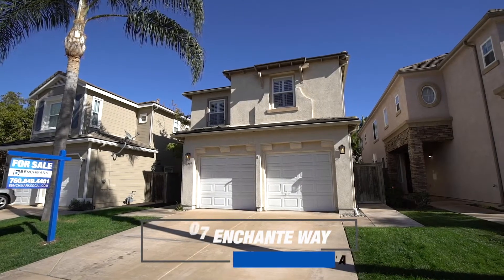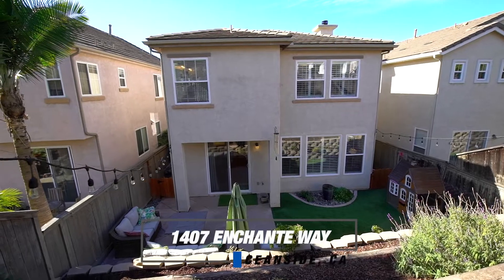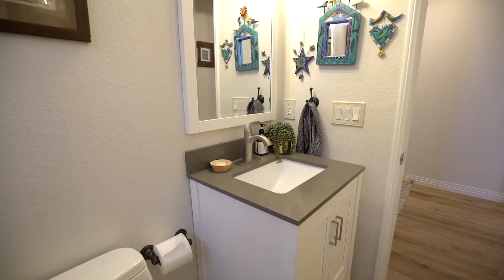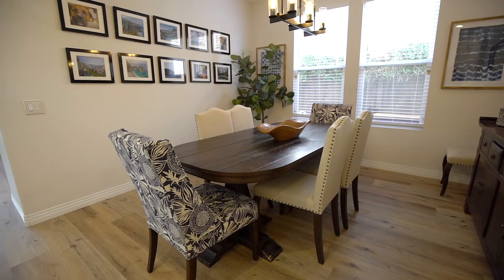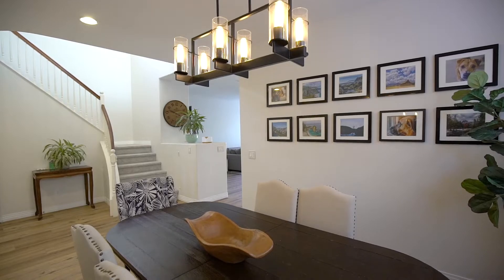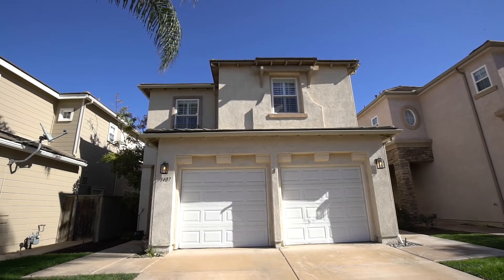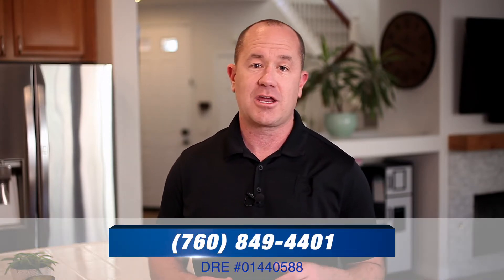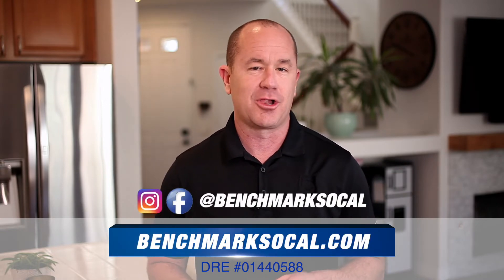1407 Enchante Way, Oceanside, CA 92056 // Offered by Benchmark Properties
Absolutely pristine circle street home in Rancho Del Oro! The home features newly installed luxury vinyl plank flooring throughout the downstairs, a formal dining room, half bathroom, living room with fireplace, kitchen and eating area. The upstairs features a mini-loft that can be easily converted to a fourth bedroom if desired, laundry room, two bedrooms and an oversized master suite with a large walk-in closet. The private back yard features a nice patio, synthetic turf lawn and a trickling fountain.

1407 Enchante Way, Oceanside, CA 92056 // Listing Video